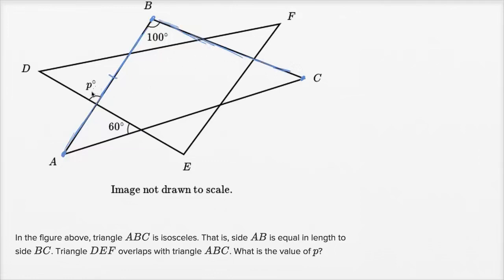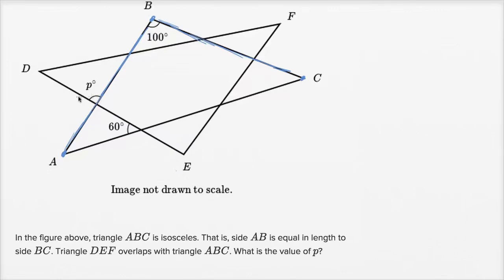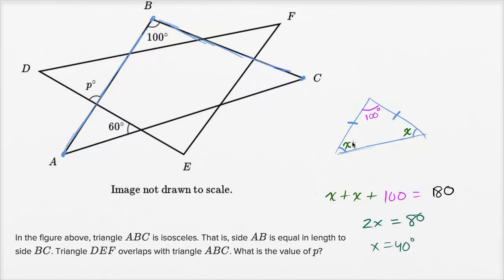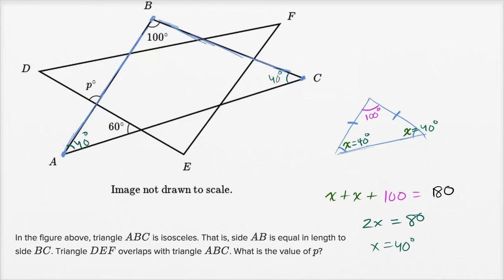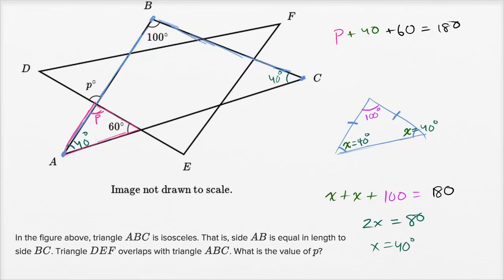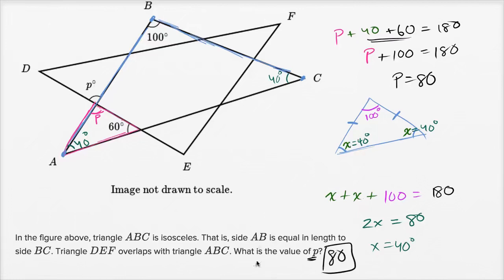Math Practice - Congruence and similarity Harder example